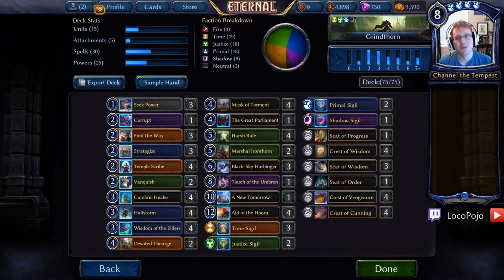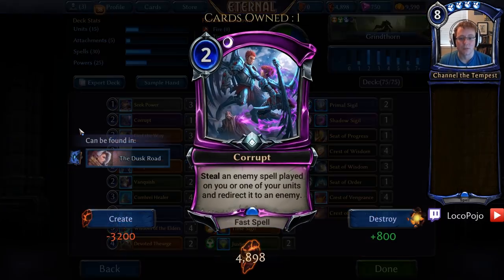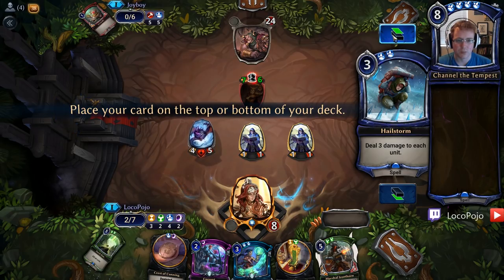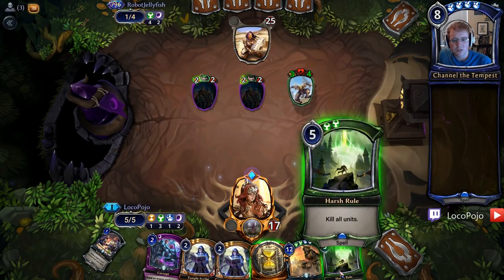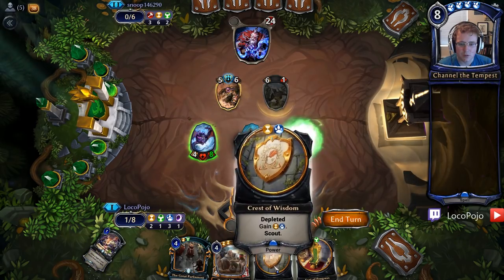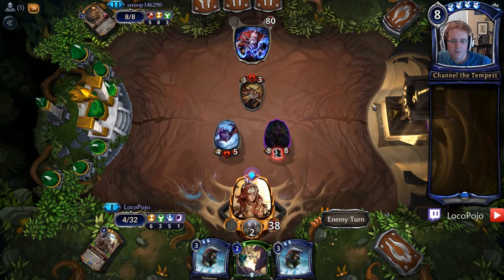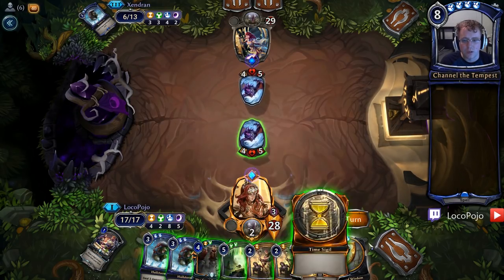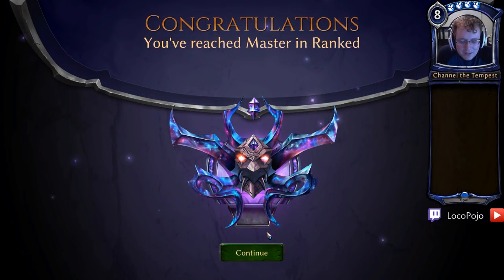Eternal Brews Update - Greedthorn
In light of all the Mask decks popping up on the ladder, I thought we'd revisit our old Greedthorn decklist and bang it into competitive ladder shape using IlyaK's reddit list as inspiration.

Grindthorn:
3 Seek Power (Set1 #408)
1 Corrupt (Set3 #210)
3 Find the Way (Set1 #513)
3 Strategize (Set3 #165)
4 Temple Scribe (Set1 #502)
2 Vanquish (Set1 #143)
4 Combrei Healer (Set1 #333)
4 Hailstorm (Set1003 #11)
4 Wisdom of the Elders (Set1 #218)
2 Devoted Theurge (Set1002 #6)
4 Mask of Torment (Set2 #212)
1 The Great Parliament (Set1 #338)
4 Harsh Rule (Set1 #172)
2 Marshal Ironthorn (Set1 #174)
3 Black-Sky Harbinger (Set1 #385)
1 Touch of the Umbren (Set1 #308)
1 A New Tomorrow (Set1 #348)
4 Aid of the Hooru (Set2 #230)
3 Time Sigil (Set1 #63)
2 Justice Sigil (Set1 #126)
2 Primal Sigil (Set1 #187)
1 Shadow Sigil (Set1 #249)
1 Seat of Progress (Set0 #58)
4 Crest of Wisdom (Set3 #261)
3 Seat of Wisdom (Set0 #63)
1 Seat of Order (Set0 #51)
4 Crest of Vengeance (Set3 #264)
4 Crest of Cunning (Set3 #267)